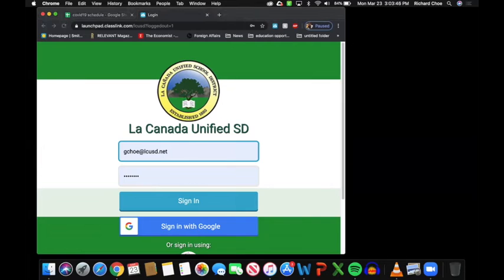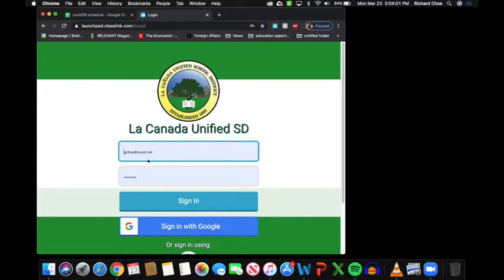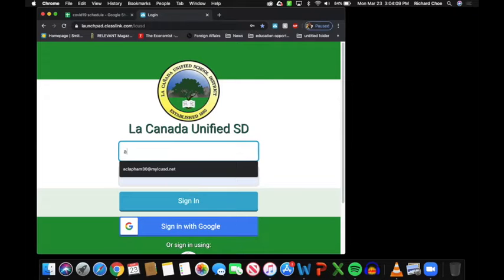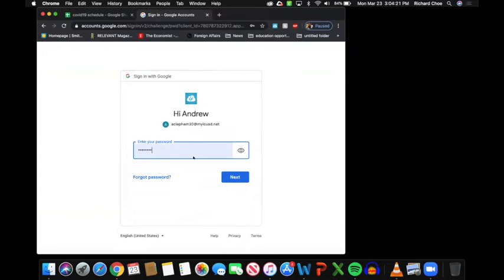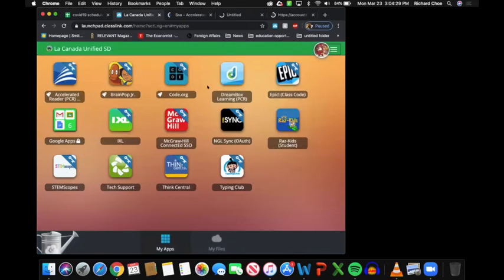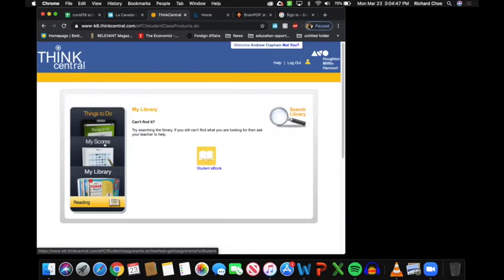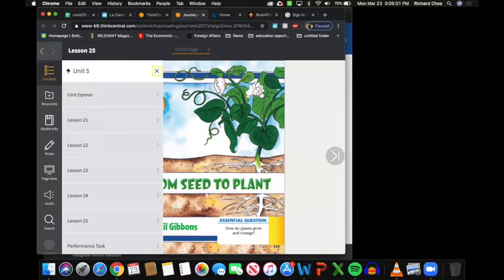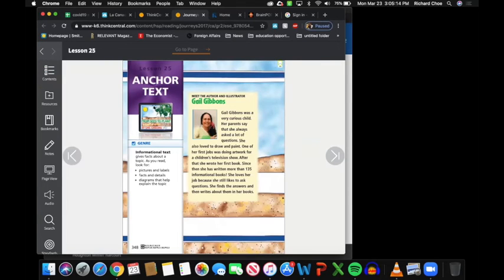Tutorial: Student ClassLink and Journeys Login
Need a refresher on using Classlink? Getting lost navigating all the apps? Want to access the Journey's textbook online using Think Central? This video will provide steps to find your way through ClassLink.